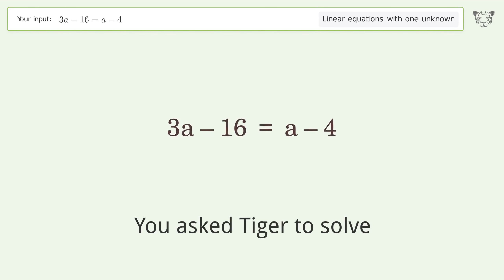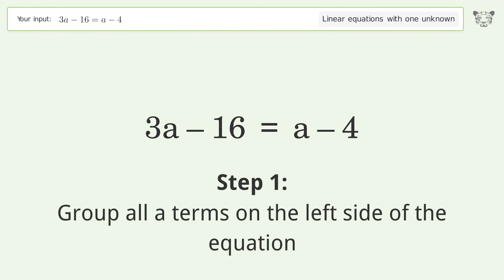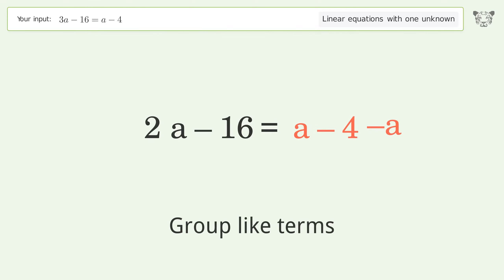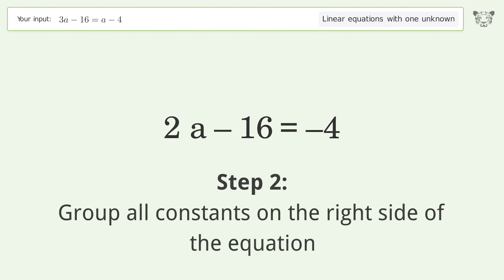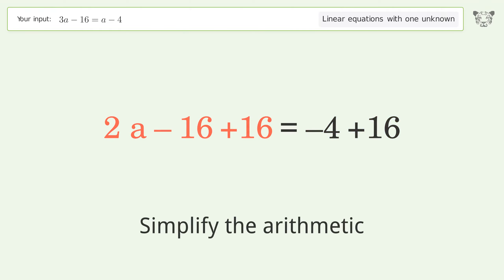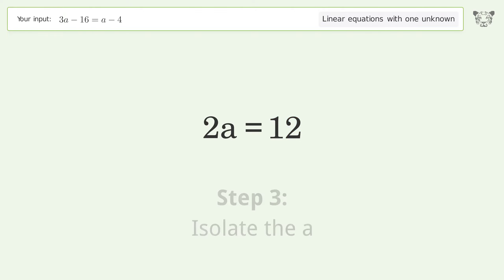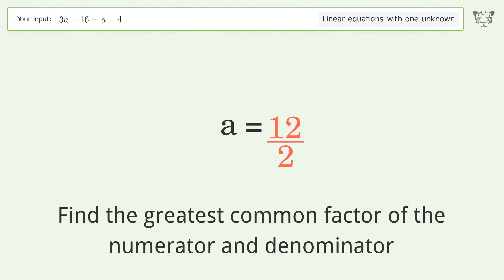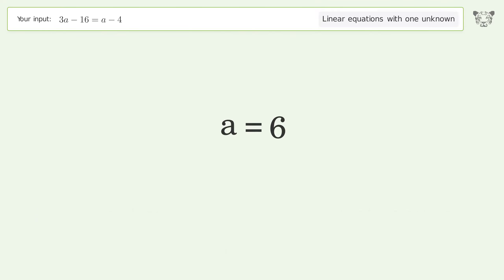Solve 3a-16=a-4: Linear Equation Video Solution | Tiger Algebra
Struggling with 3a-16=a-4? Watch our step-by-step video on Tiger Algebra to master this linear equation effortlessly.